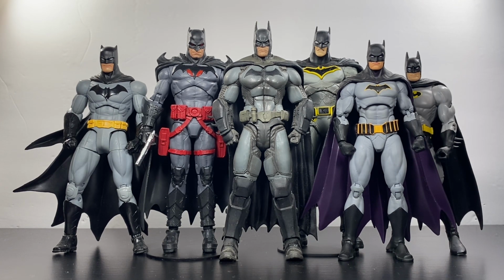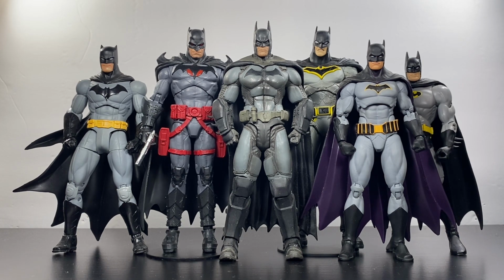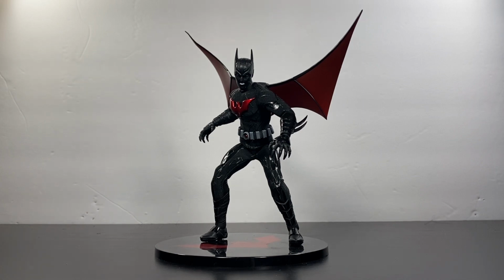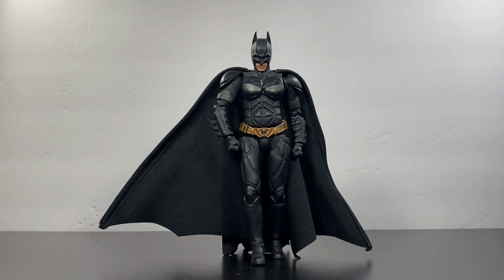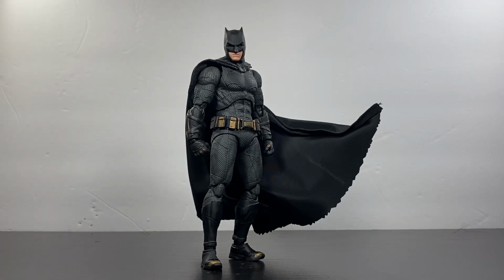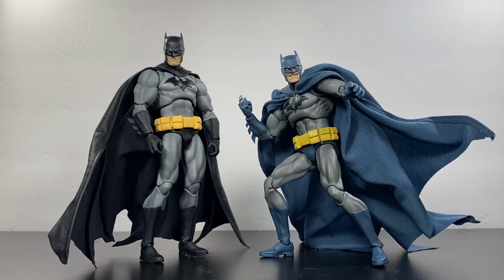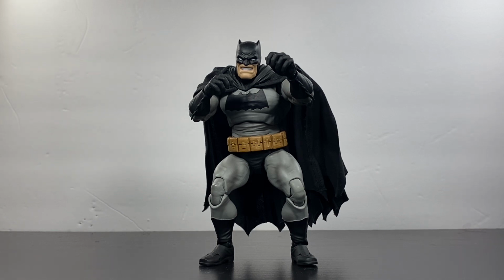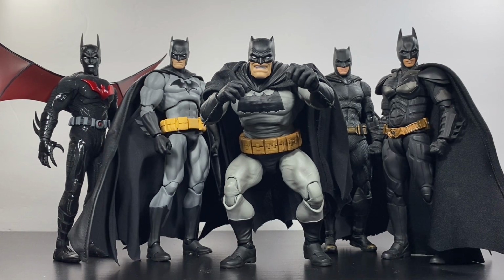Happy Batman Day: My Current Top 5 Batman Action Figures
So since today is Batman day of course I had to make a video about Batman. At first I wasn’t exactly sure what I wanted to do, but eventually this video came to mind and I had a lot of fun shooting it as you can tell. Unlike doing action figure reviews, I was able to open up a bit more in this video and I hope that it’s noticeable. Also, I do hope that many of you were able to get your hands on at least some of these Batman figures because they are totally worth it. That being said, this is nothing more than a short update since I haven’t posted anything in a couple of days. Overall I hope that you guys enjoyed this video and if so don’t forget to give it a thumbs up because that always helps me out. Lastly, follow me on everything you see listed below to keep up with my activity outside of YouTube: